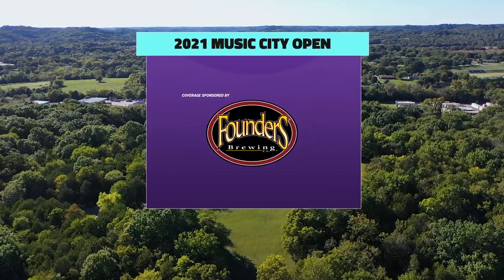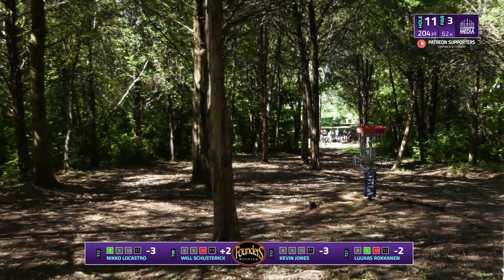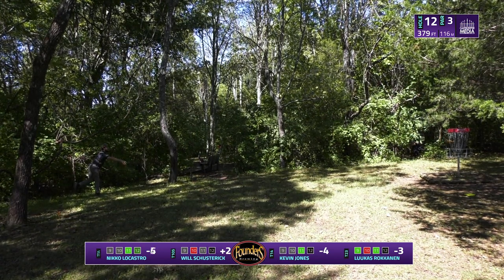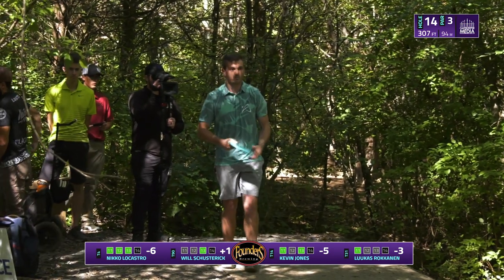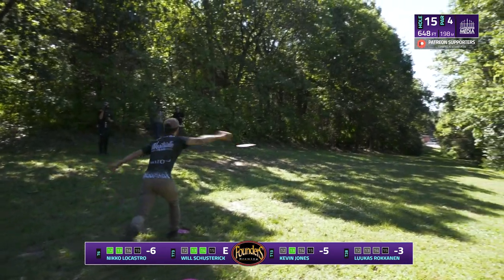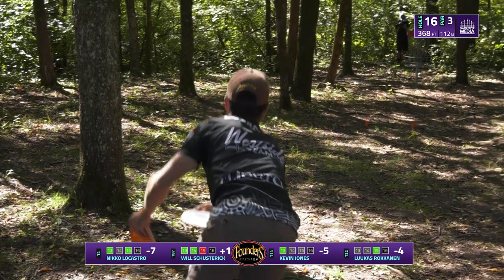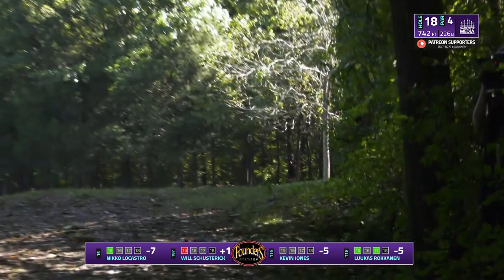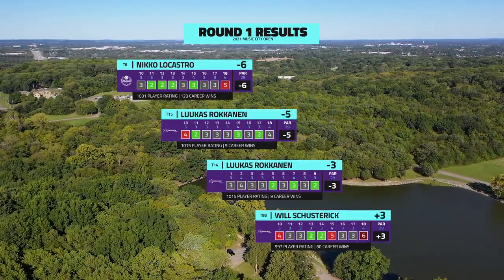2021 Music City Open | RD1, B9 FEATURE | Locastro, Schusterick, Jones, Rokkanen | GATEKEEPER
Thanks for tuning into the PDGA National Tour Finale down in Nashville, TN. We have 4 rounds of MPO2 chase card coverage all weekend long! This round is played at the techinical Cedar Hill DGC.

Round 1 Feature Card:
Nikko Locastro
Will Schusterick
Kevin Jones
Luukas Rokkanen

Commentary by
Brian Earhart | @Brian_earhart
Nathan Queen | @nqueen_68286

Drove Footage Provided By:  @JomezPro

Coverage is powered by Innova Champion Discs & Founders Brewing Co.

Happy Little Tree donations will be made to One Tree Planted.

Thumbnail Photo By PDGA

SUPPORT GATEKEEPER
Head over to our personal store!

Code:  T03L0PQF2VBXNSDF